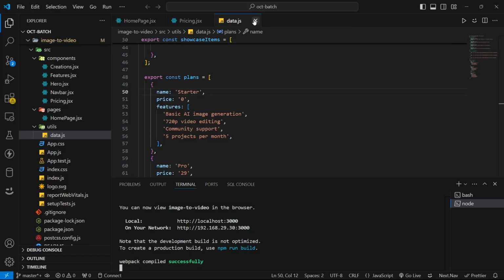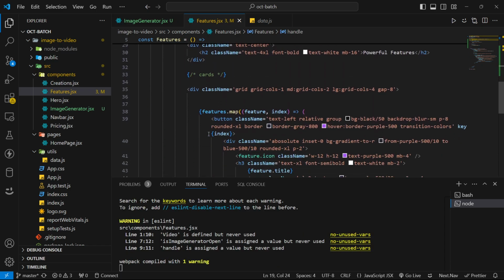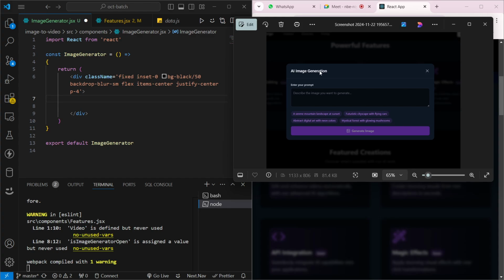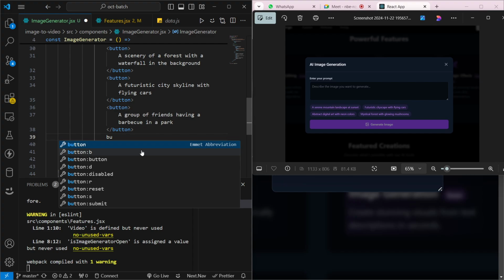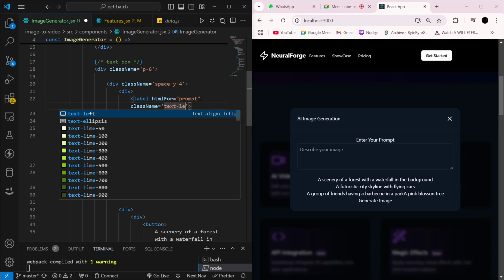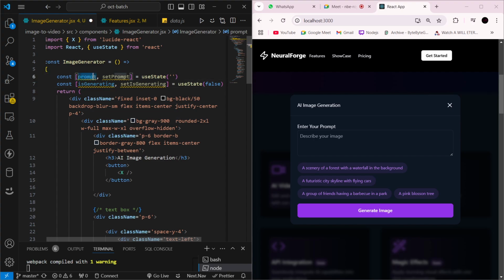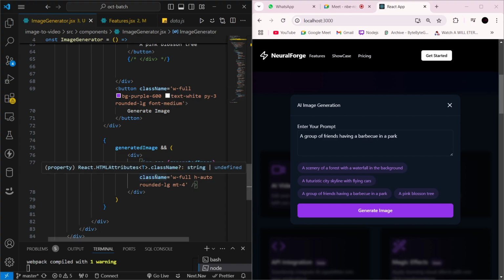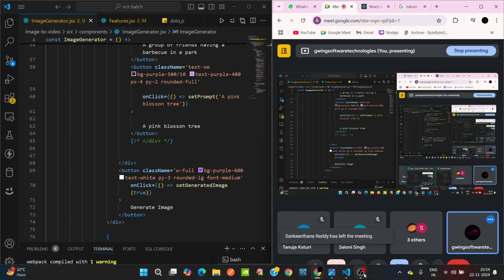React.js - Project Part - 5(2024-11-22)